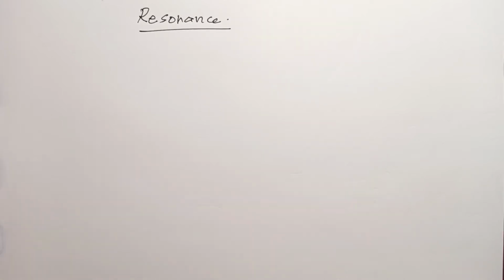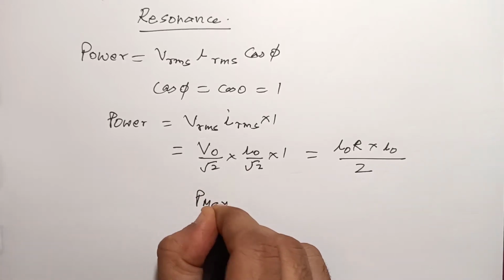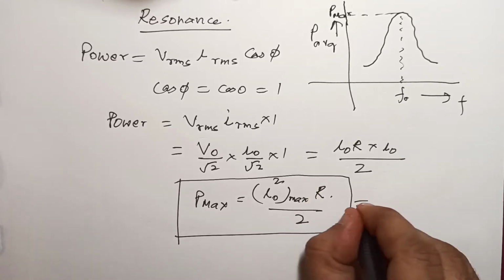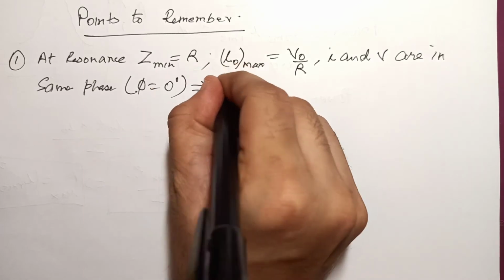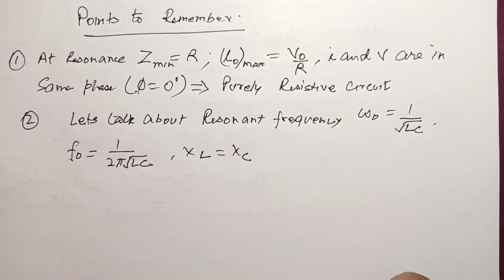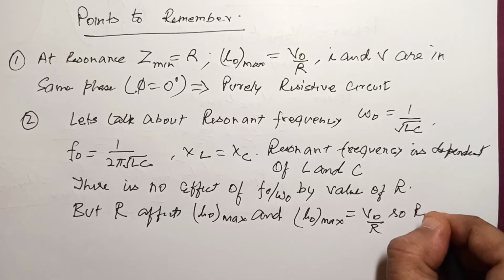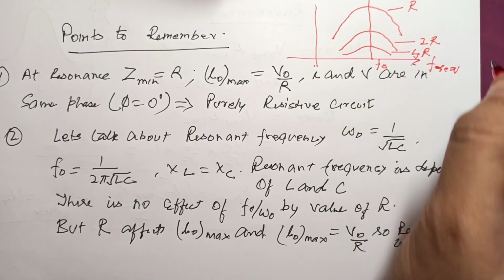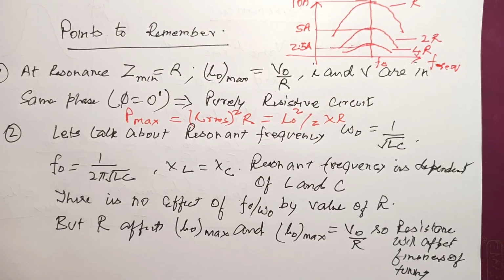12th Grade | Physics | AC Current 19 | Resonance Power Continued